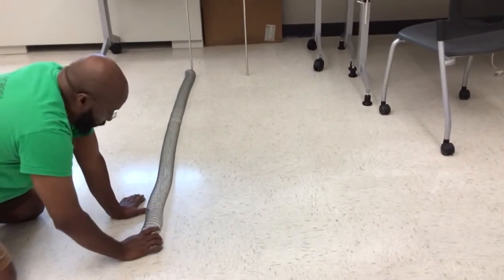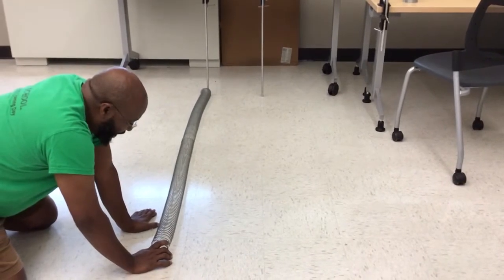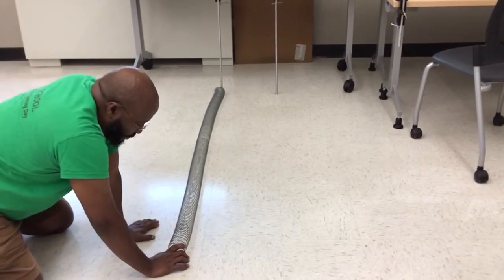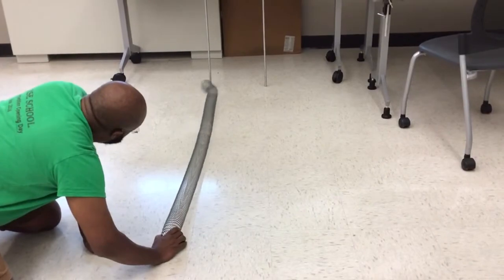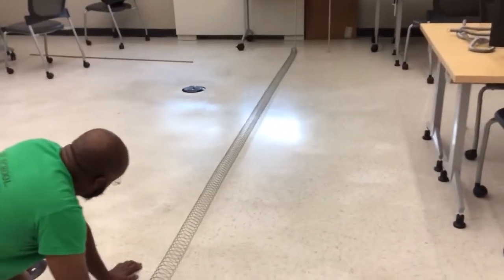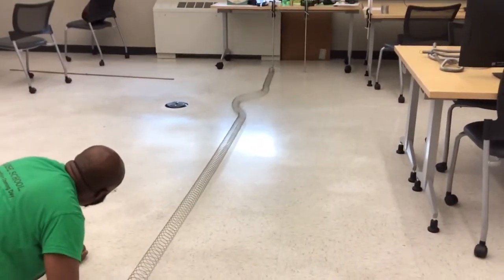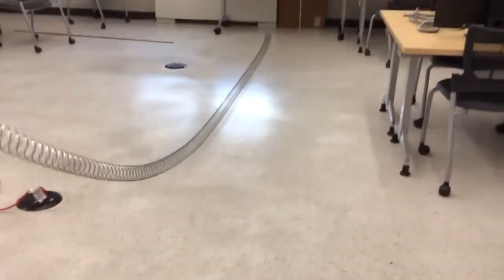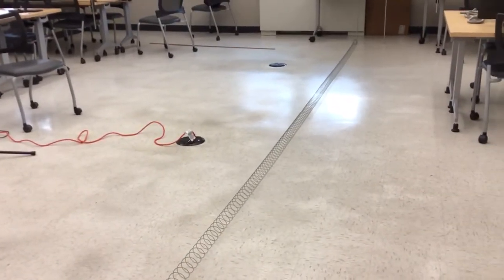Clip 2 Slinky Tension speed